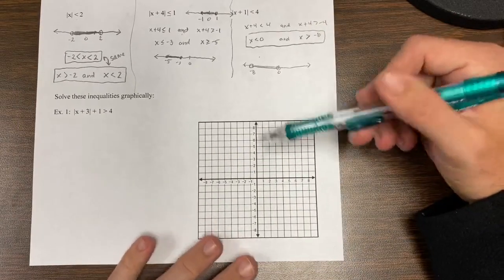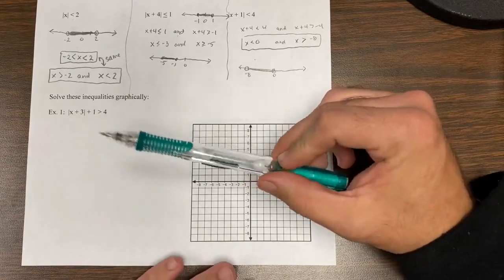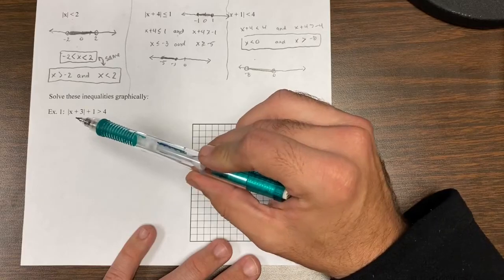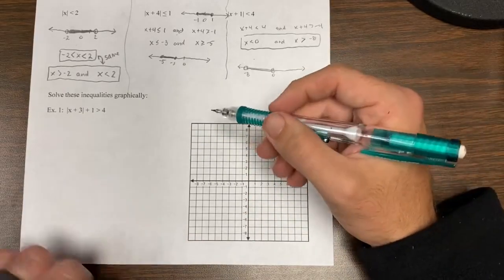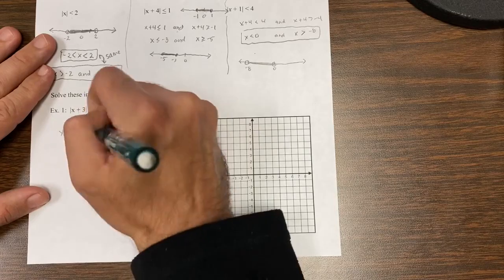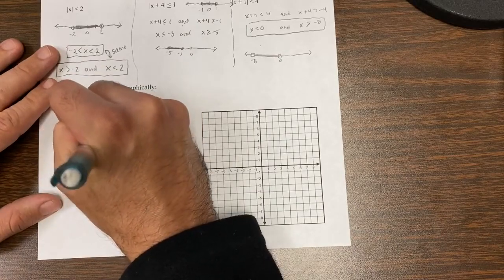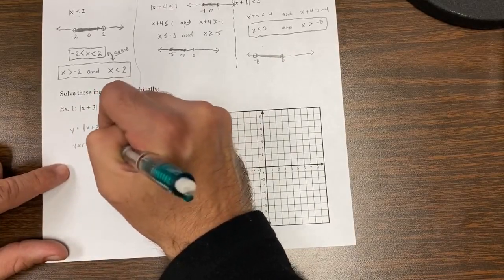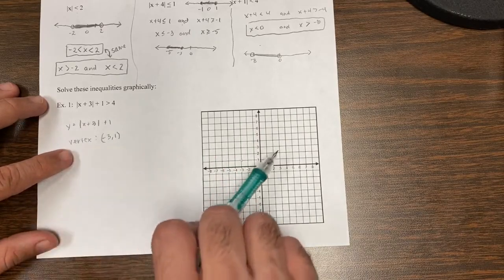Solving Absolute Value Inequalities Part 1